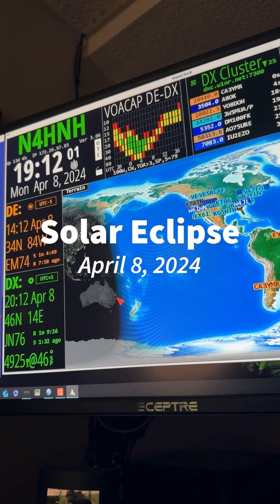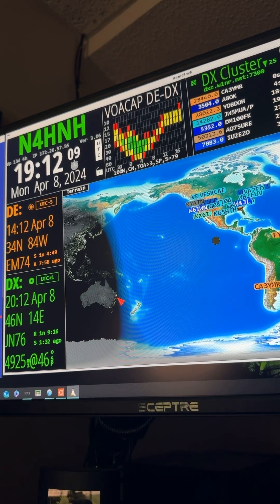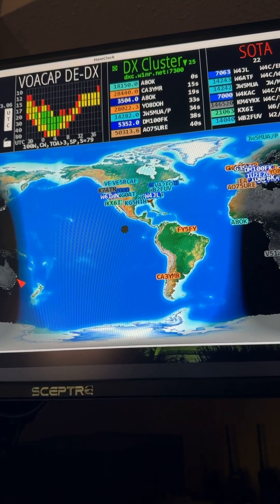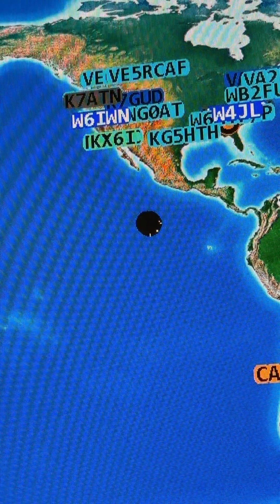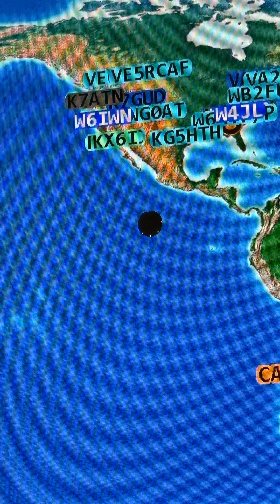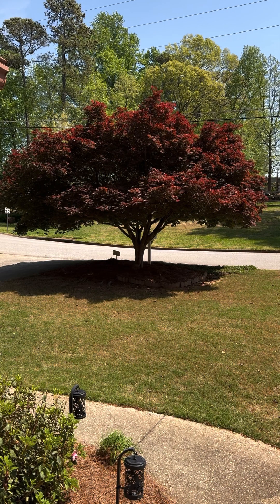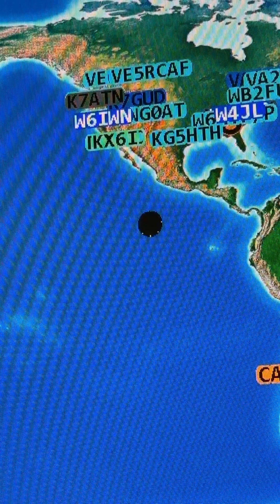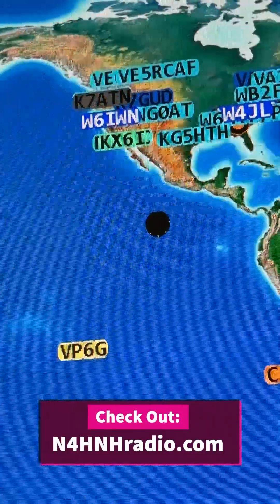Solar Eclipse: April 8, 2024 Part 1 (more info in video description)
This video shows what the solar eclipse looks like on the Ham Clock.

Maybe you are curious about the affect of an eclipse on radio wave propagation. During daylight hours, the sun’s rays strip electrons away from the atoms that make up the Earth’s upper atmosphere, which we call the Ionosphere.  These atoms become ions, due to the loss of electrons, hence the name Ionosphere.  This ionization thickens the atmosphere, which causes radio waves to refract (bend) back toward Earth at a high angle.  This limits the effective range of our “skywave” signal.

The Ionosphere ranges from 30 to 600 miles above the Earth.  It is divided into regions called the D, E, and F layers. Our signal needs to penetrate the D layer in order to refract off the E layer for a lower angle, allowing our signal to return to Earth hundreds or even thousands of miles away.  At night, the D and E layers usually dissolve, allowing our signal to refract off the F layer, allowing for an even greater range of communications.

In the past, eclipses have been known to alter propagation. The moon blocks the solar radiation, thus some of the atoms that make up the Ionosphere recover electrons that were stripped away during the daylight hours leading up to the eclipse.  This can cause portions of the D layer to once again allow 40-meter signals to pass through to the upper layers.   This normally happens at night, when the 40m band “goes long” and allows our signal to travel much higher into the Ionosphere before being refracted to Earth a great distance away.  There are ongoing experiments to measure the affect an eclipse has on radio wave propagation, both in distance and duration.

If you can supply a monitor, there is an inexpensive Inovato Quadra computer bundle that comes with the software installed.  As I write this, the bundle only costs $50.

Note: Ham Clock version 3.03 included significant changes related to the DX clusters. The DX cluster SysOps threatened to stop allowing Ham Clock to access their servers because the Ham Clock was consuming too much bandwidth.  Ham Clock version 3.03 and newer represents significant programming changes to alleviate the load on the DX Cluster servers.

Below is a list of some DX cluster hosts that seem very stable.

port: 7300
host: mayodx.ath.cx
login:

or

login:

or

port: 7300
host: dxc.w1nr.net
login:

Note: G6NHU created a new node that is optimized for Ham Clock version 3.03 or newer.  I will post it below.

port: 7300
host: dxspider.co.uk
login:

I hope you enjoy this video and find it helpful.  If you find my channel informative and entertaining, I hope you will consider joining my support group by clicking There are 3 levels of support, including exclusive content.  Visibility of premium content is determined by the level of membership you choose. The higher the membership level, the more content you have access to. Annual S9 (VIP) members have full access to all content, and they can request personal, one-on-one, consultation.

Annual S7 (Executive) and S9 (VIP) members have access to the menu optimizations PDFs I’ve written for the FT-891, FT-991A, FTdx5000MP, FTdx101D/MP, FTdx10, or FT-710 AESS.  Future radios could be added. Annual S7 (Executive) members can request one document, while annual S9 (VIP) members can request multiple documents, for various radios.  The documents are copyrighted. They shall not be divulged to anyone else without the written permission of Douglas McAlexander, callsign N4HNH.

73, de N4HNH